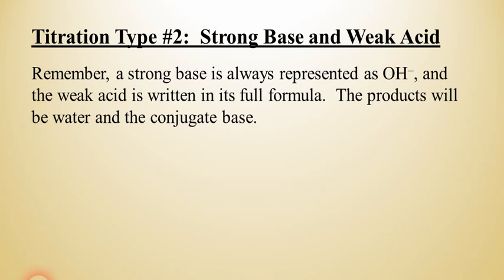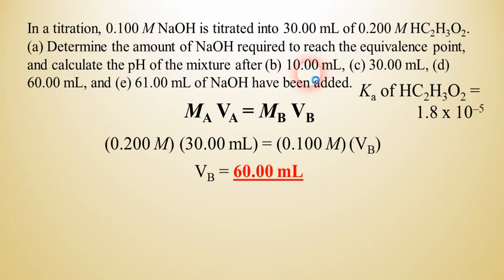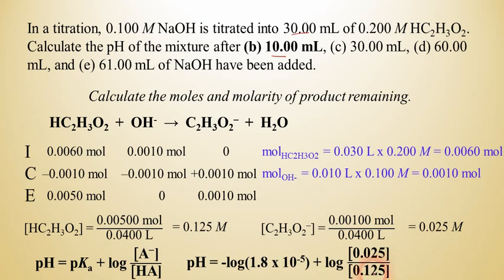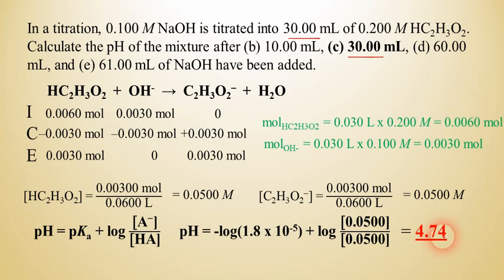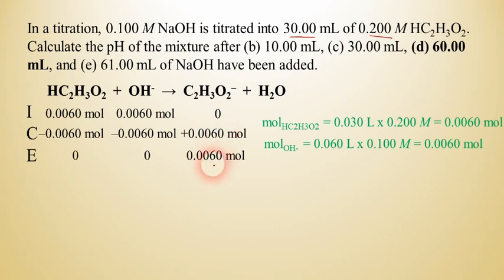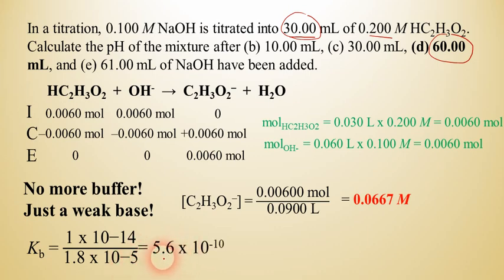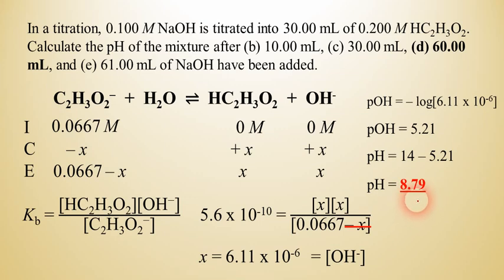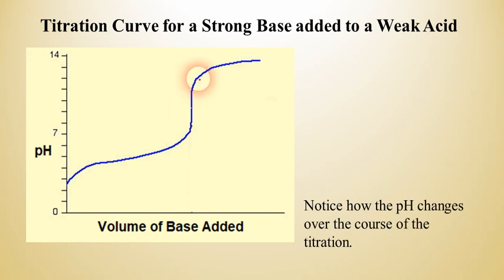Acid-Base Titrations - Weak Acid / Strong Base - AP Chemistry Complete Course - Lesson 28.2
In this video, Mr. Krug shows how to solve problems (often lengthy!) involving strong bases and weak acids.  He also shows a couple of shortcuts and the basics of interpreting a titration curve.